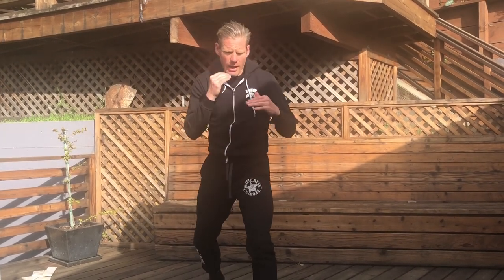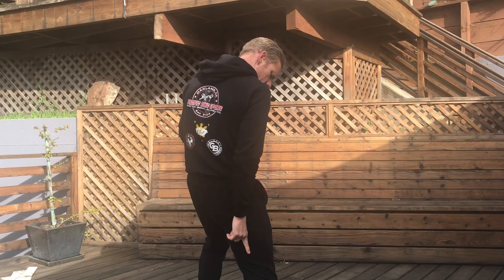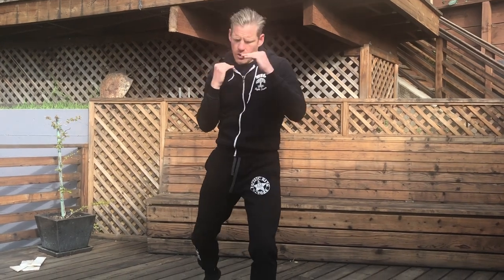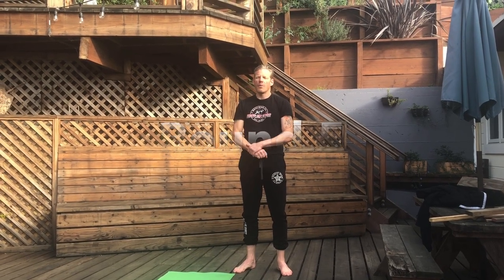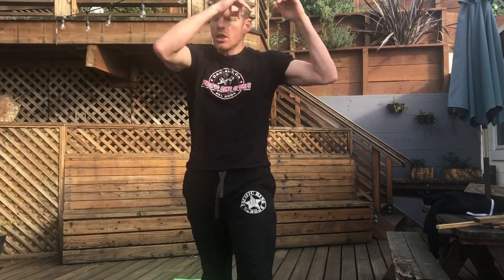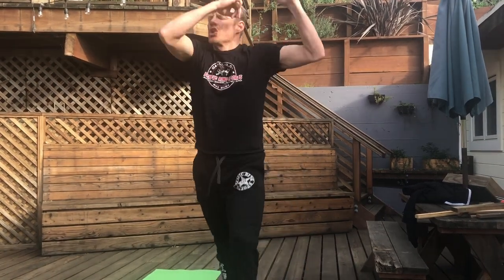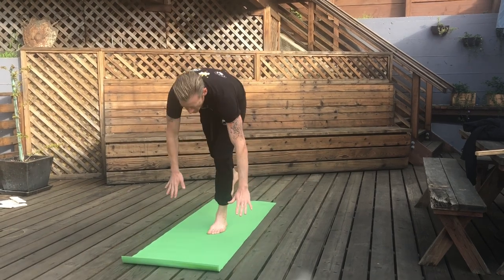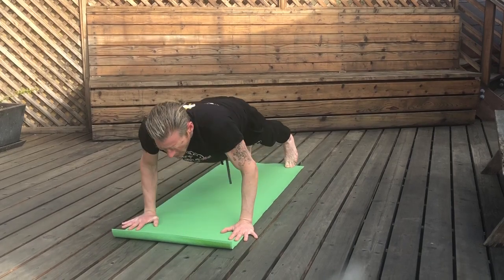Pacific Ring Sports Muay Thai (Training Workout)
Hey guys,
While we are temporarily closed due to the shelter-in-place order, we wanted to post training workouts online. Let us know if you guys enjoyed this video and we can do more while the gym is temporarily closed. See you all soon!